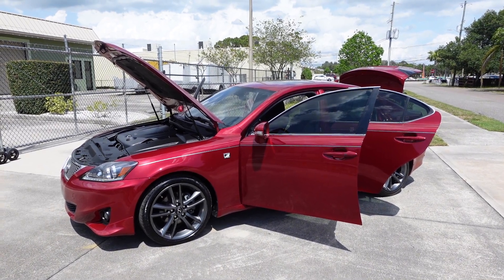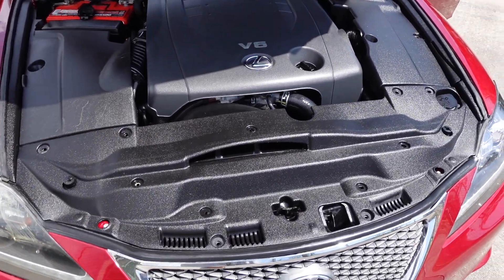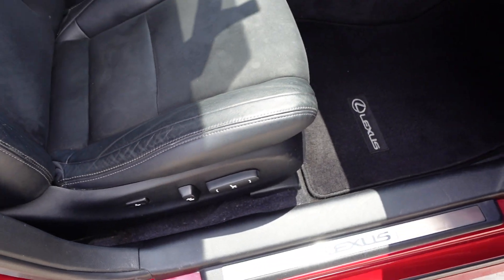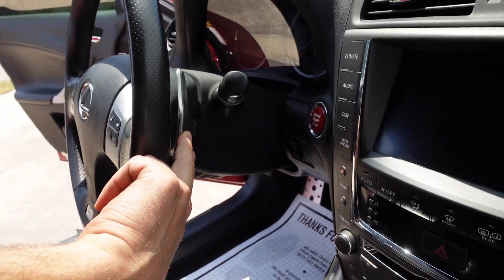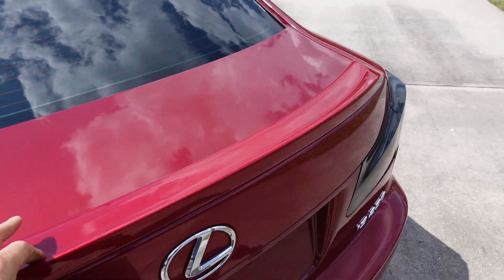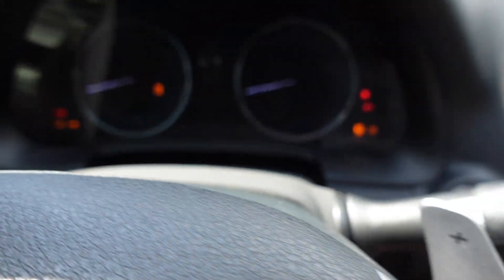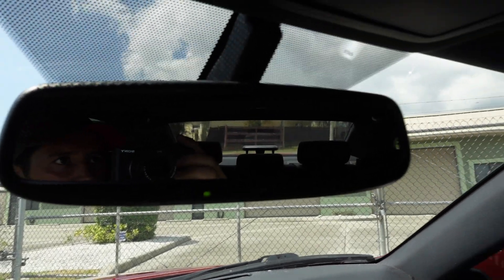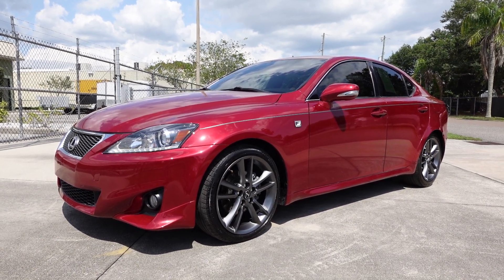SOLD 2012 Lexus IS 250 F Sport Meticulous Motors Inc Florida For Sale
Up sale is a super clean rare 2012 Lexus IS 250 F Sport. This Lexus comes well equipped with power windows/locks/mirrors/seats/sunroof, ice cold A/C, keyless smart entry, push to start, navigation system, rear back up camera, cruise control, Bluetooth/AUX/USB connectivity, multi function steering wheel, suede/leather interior, F sport wheels, adjustable suspension system, LED DRL, HID headlights, fog lights, dual exit exhaust, newer tires, Homelink and more! Come by and drive away in this super clean Lexus F Sport today!